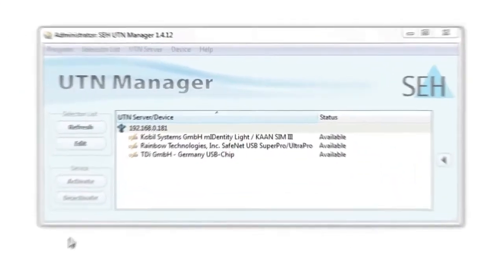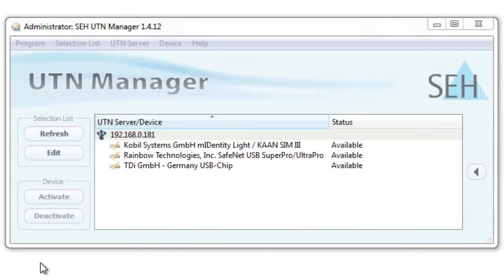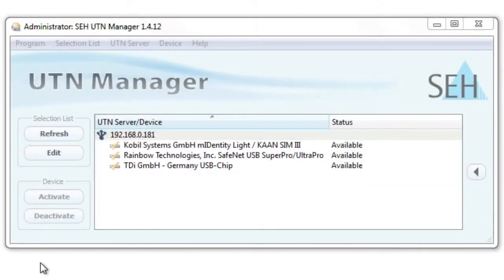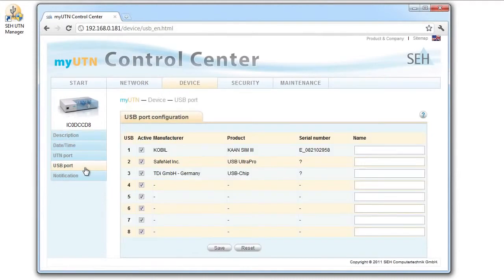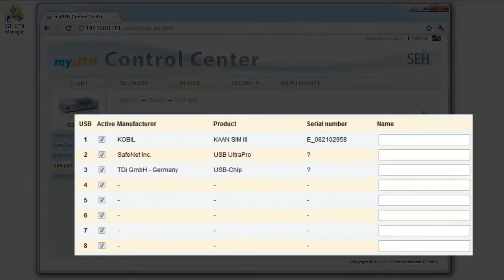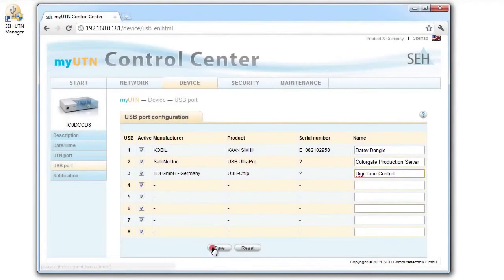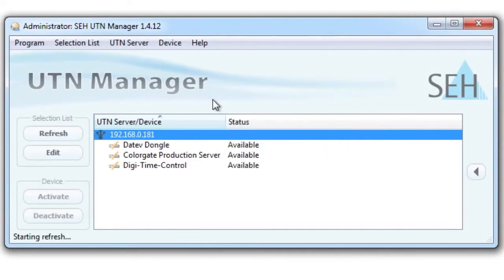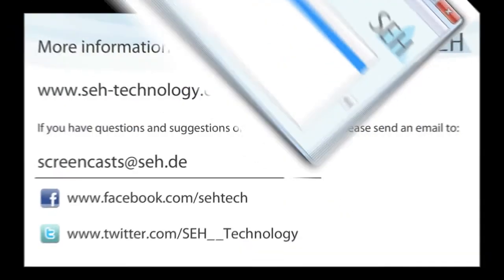Dongle Server - Port Renaming Function